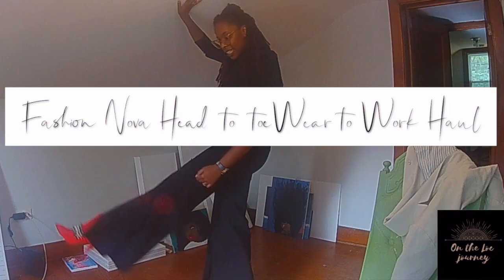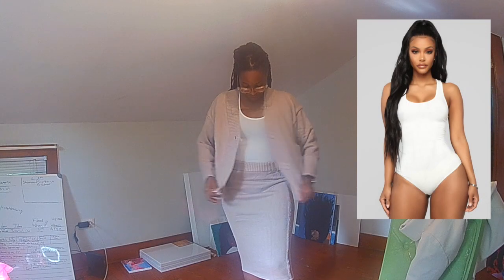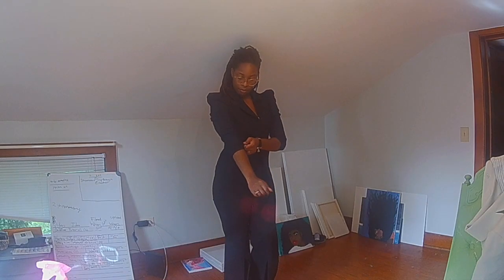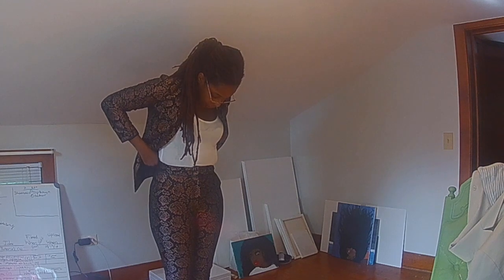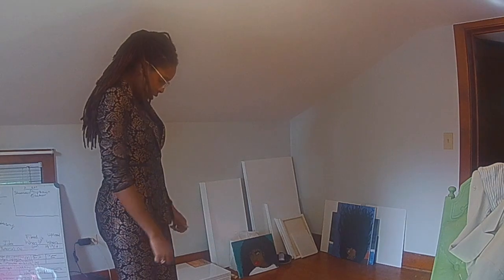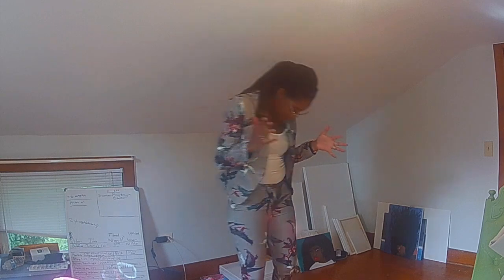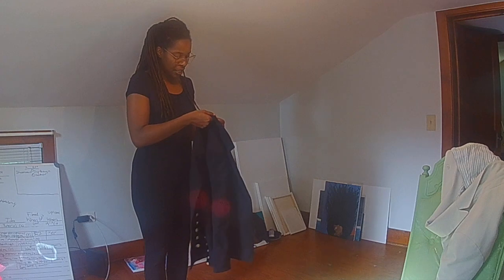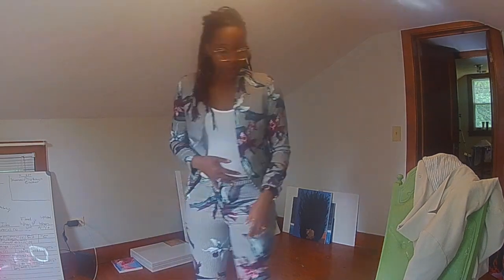💃🏾Fashion Nova Try-on Haul | Young Professional “Wear to work” edition (2019)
I’m refreshing my wardrobe using clothing from Fashion Nova’s wear to work collection. I tried on the pieces and styled them together so that you don’t have to!

I trust fashion Nova for affordable business casual and professional pieces and in this video, I’ve put together head to toe outfits using their matching sets. I took full advantage of the buy one get one free clearance sale and picked up some of the more expensive pieces at essentially half price. I was genuinely surprised at the quality of the pieces and how well most of them fit.

Should I make more haul/style/try on videos?

The full list of pieces featured in the video are linked below. Happy shopping!

0:39 Set # 1

1:09 Set # 2

2:01 Set # 3

3:22 Set #4
Bodysuit: Davina Basic Tank Bodysuit - White

3:55 Set 5